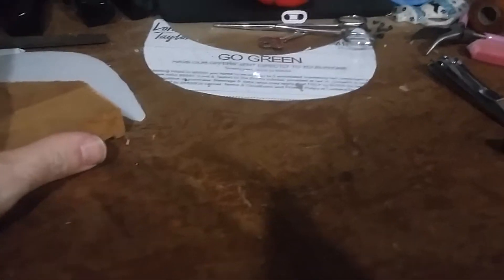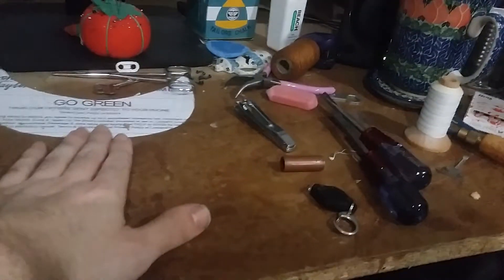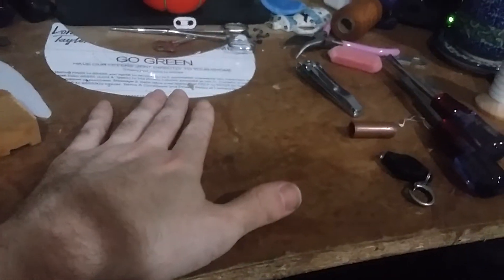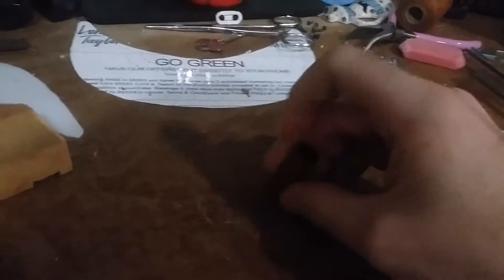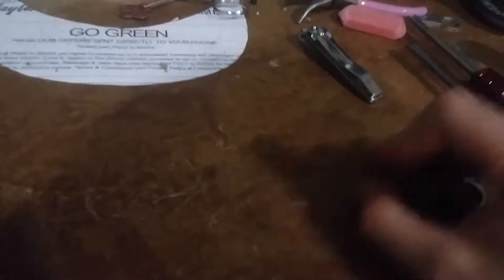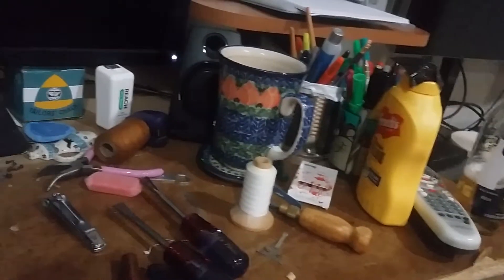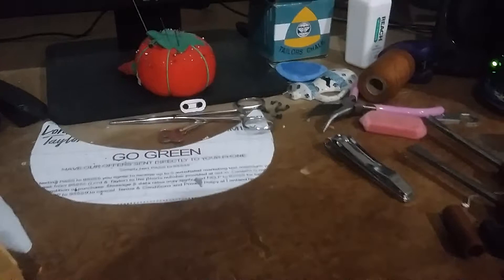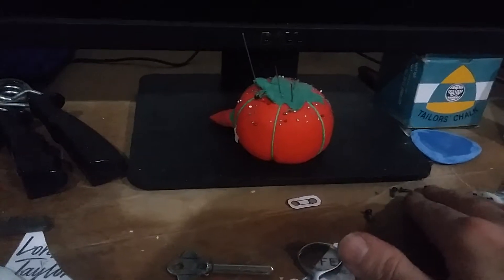Particle board paper veneer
Instead of replacing the whole desk I papered the surface.